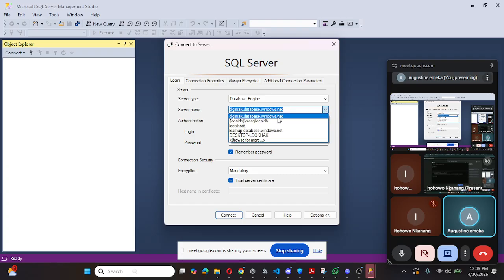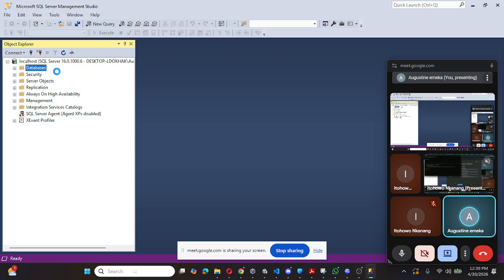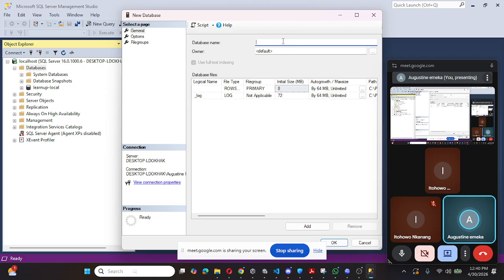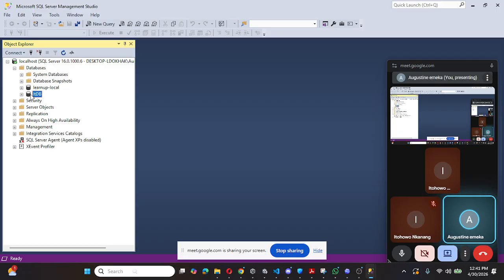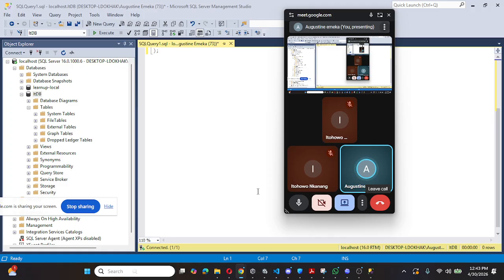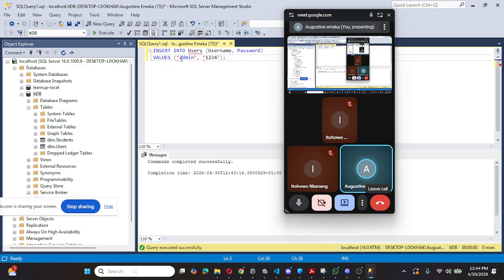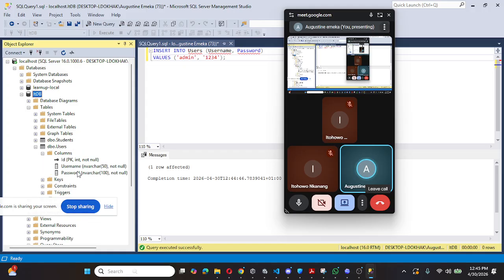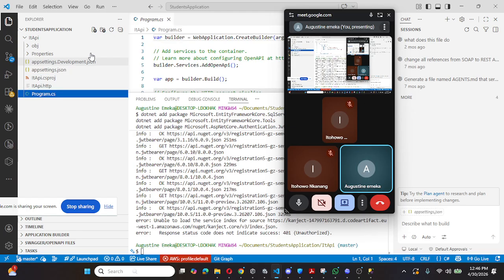Creating a database and tables in SQL server management studio